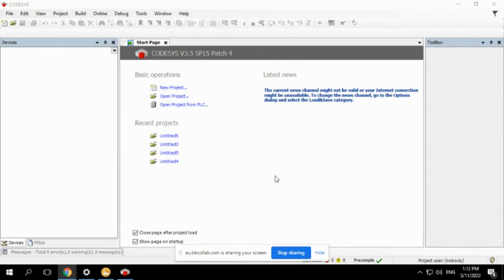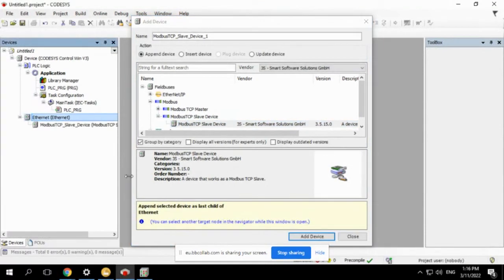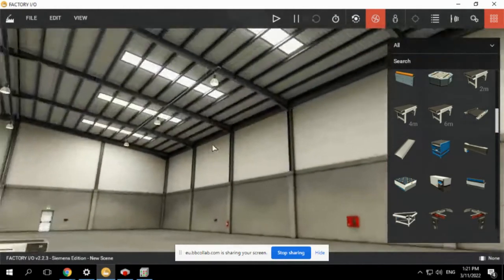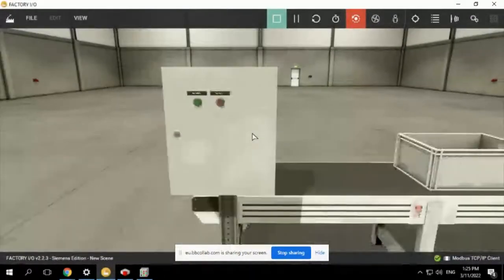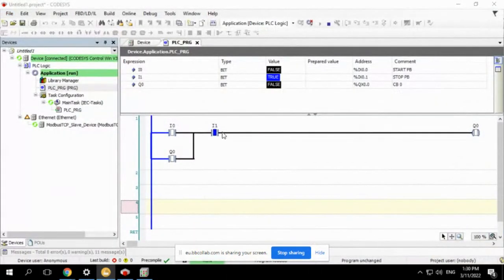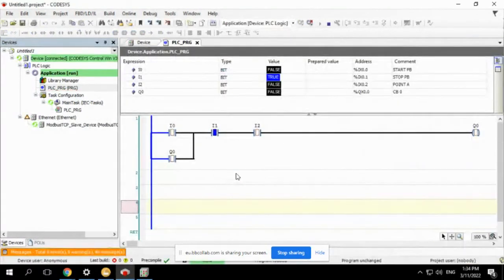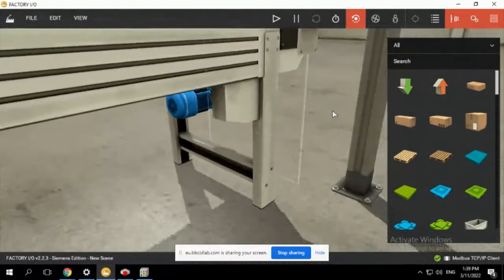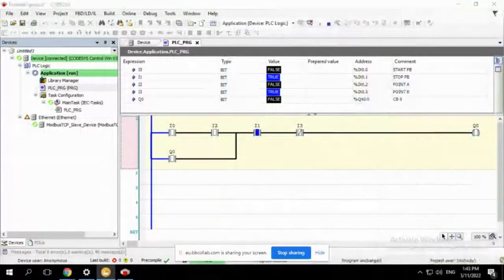INTRODUCTION TO CODESYS AND FACTORY IO || MODBUS CONFIGURATION || LABORATORY PRACTICAL SESSION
Forgive me my sound is fuzzy in this video. The video was intended to address some connection issues that may come arise when one is using codesys to control Factory IO.

This is one of my laboratory practical sessions at my university and I am not sponsored to record or promote any of the software I use to teach my students.